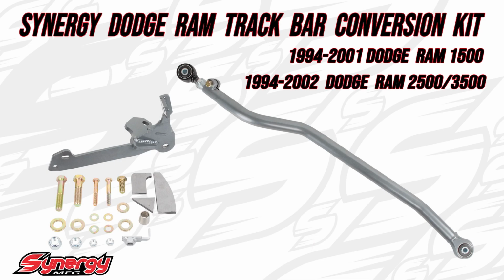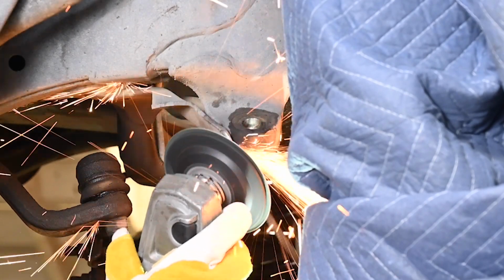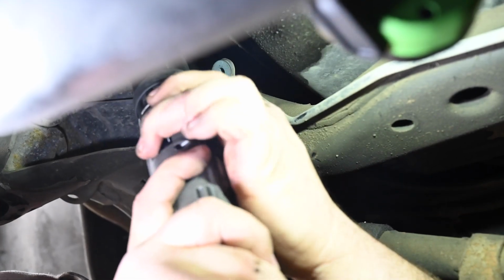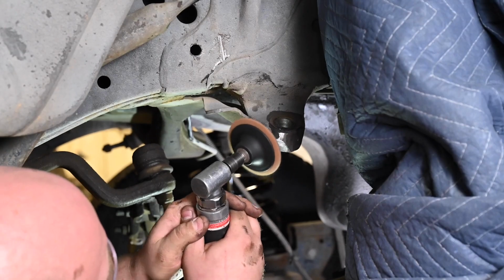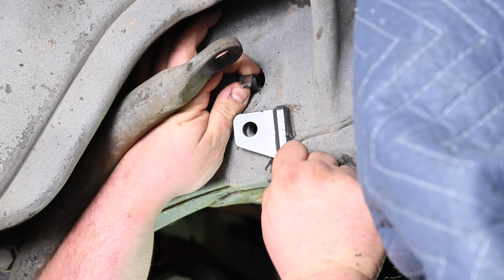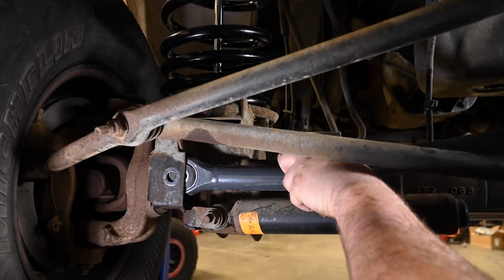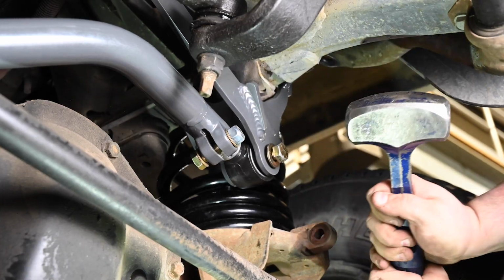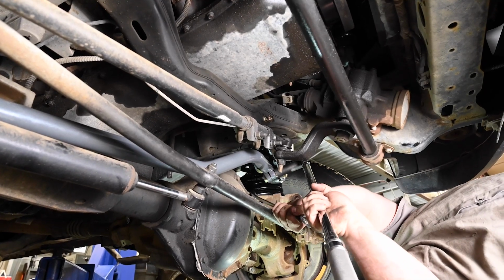Synergy 1994-2002 Dodge Ram 1500 / 2500 / 3500 3rd Gen Track Bar Conversion Bracket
The Synergy Track Bar Conversion kit replaces the stock 2nd gen ball-joint style track bar and mount to the newer, much improved 3rd gen bushing style track bar. The kit includes a Synergy Ram heavy duty track bar (8550-11) and the Synergy 3rd gen track bar conversion bracket (8554-02). The Bracket helps retain factory steering geometry and reduces the side to side movement of the axle by stiffening up the frame side track bar mount. This drastically improves steering input and reduces the probability of death wobble. The 3rd gen Synergy adjustable track bar will allow you to center the axel on the truck and is fully adjustable for 0 to 6 inch ride heights.

Fitment:

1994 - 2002 Dodge Ram 1500 / 2500 / 3500 4x4